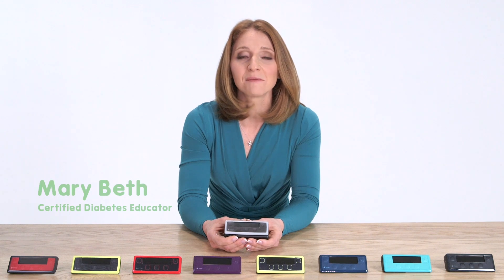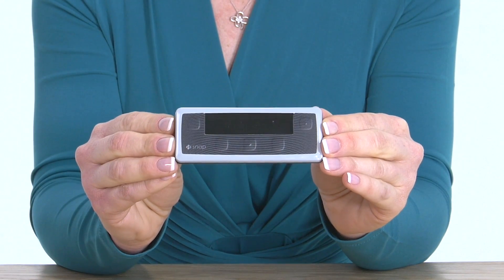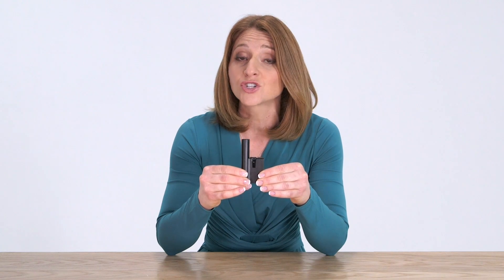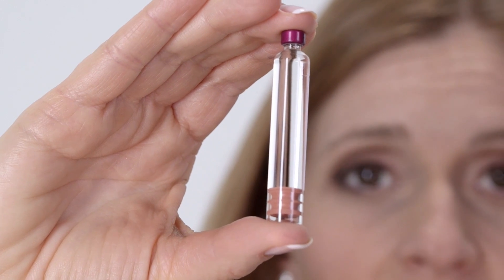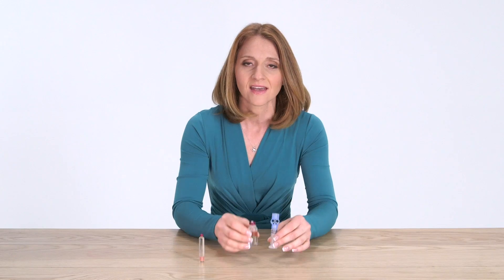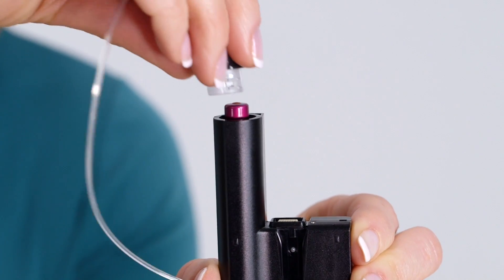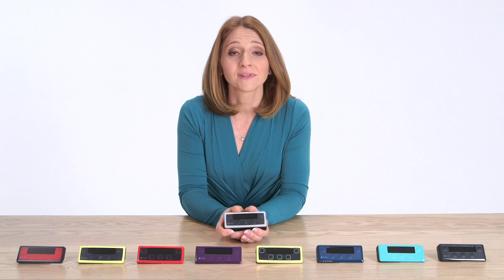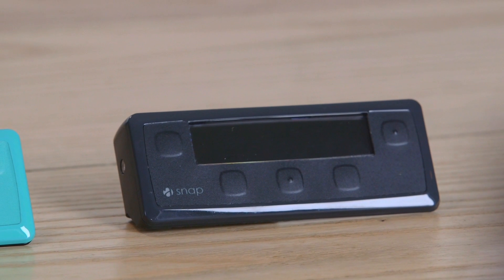MySnap Insulin Pump Overview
The Asante Snap insulin pump is designed to be simple to set up, simple to use, and simple to learn. As just one example, Snap has eliminated 14 steps from the reservoir filling process alone, as well as streamlined and reduced the burden of pump use overall. In fact, in a recent usability study, people currently managing their diabetes with injections were trained on both Snap and the leading pump. The results? 100% preferred Snap.*  And now with MySnap, you can design a pump to fit your unique style in just 3 simple steps.

to learn more and to sign up for your free 4-week trial.**

*Based on Head to Head Human Factors Usability study where participants used the Snap pump and the market leading pump to complete various tasks. n=28 people using multiple daily injections to manage their diabetes.
**Includes Snap controller, 4 pump bodies and infusion sets. Insulin not included. Duration may vary based on insulin usage. Limit one trial per customer. Controller is the property of Asante Solutions and must be returned within 2 weeks of trial conclusion. Failure to return the controller will result in a $1000 fee. Program subject to change and can be terminated without notice. The Snap system is designed only for continuous subcutaneous insulin infusion. It is not intended for use with any other delivery substance. The Snap insulin pump system is intended for use by adult patients for the control of insulin-requiring diabetes. Contact your physician for information about the Snap system. The Snap system requires a prescription from a physician. Void where prohibited. Offer is not valid for prescriptions reimbursed or paid under Medicare, Medicaid, or any government (public insurance) programs